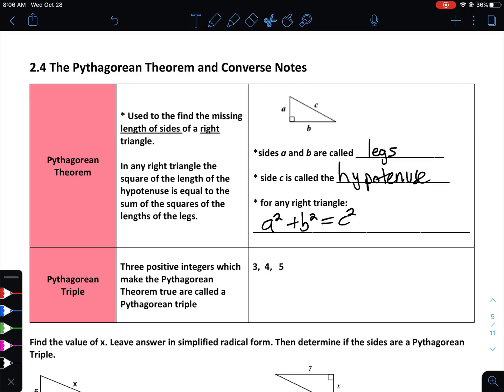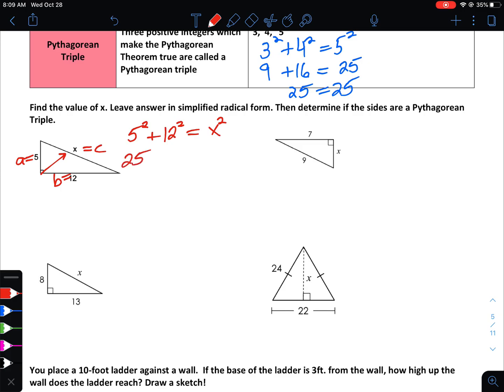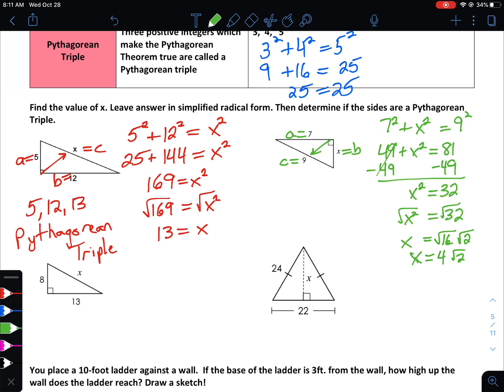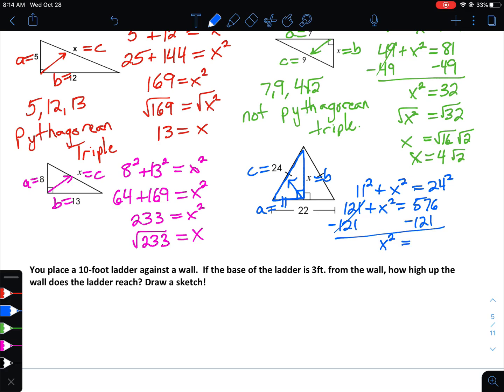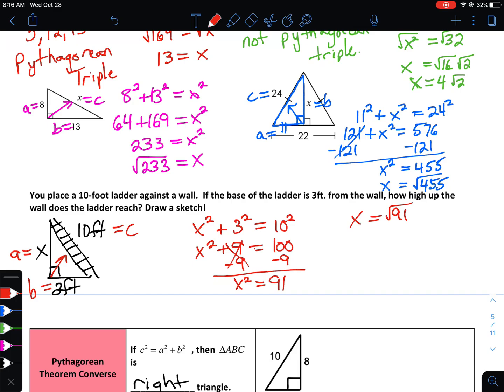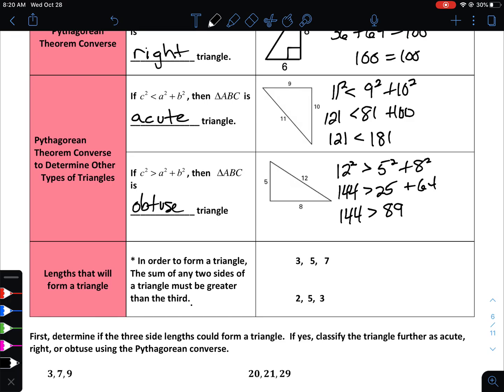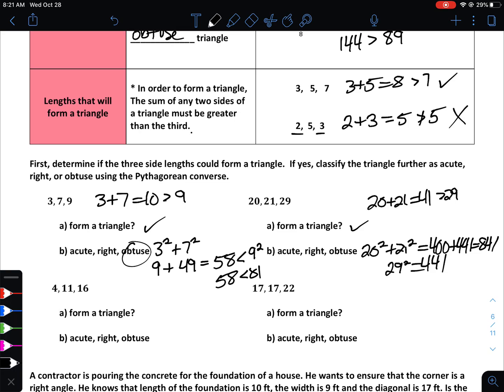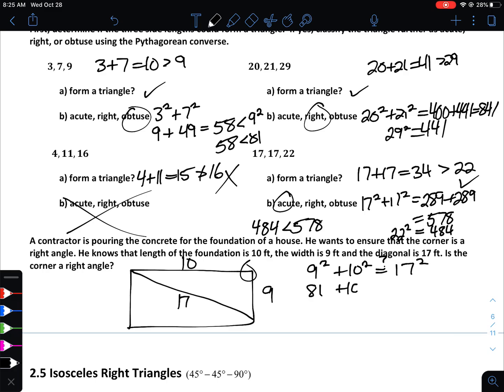2.4 Notes Int 2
Students will be able to apply the Pythagorean Theorem and its converse.